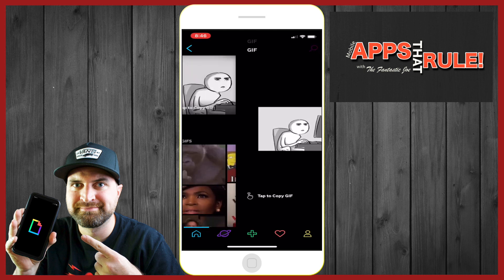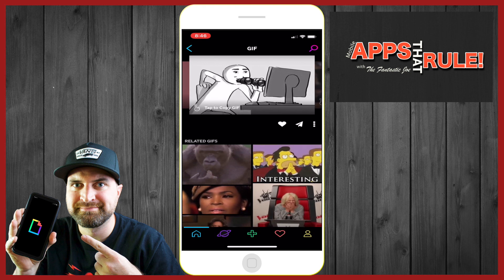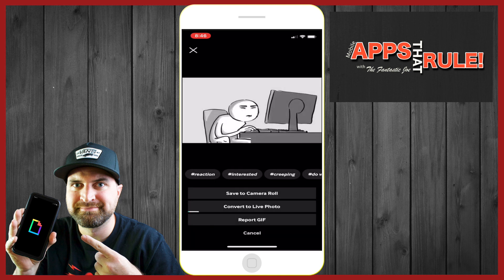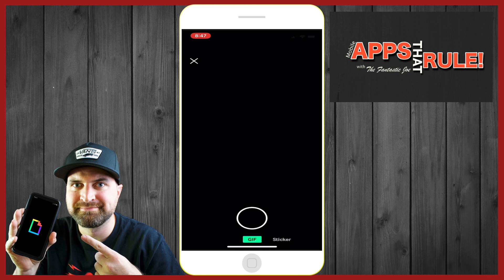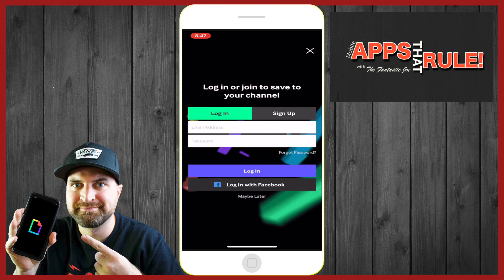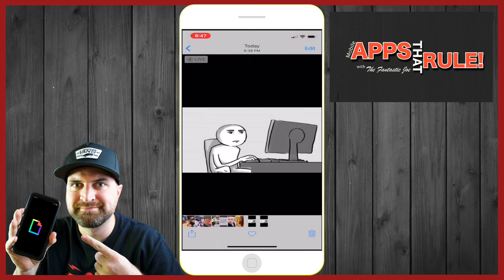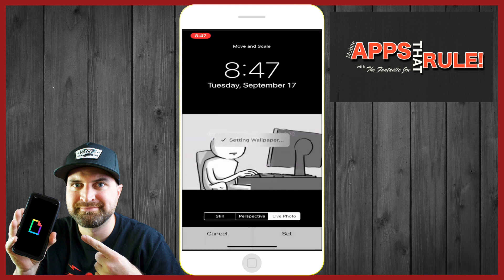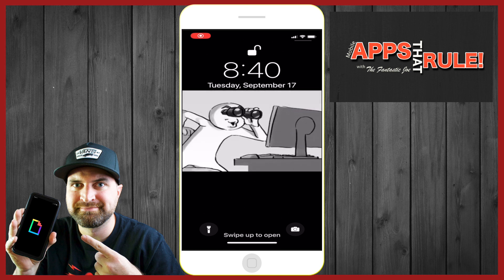How To Use GIFS As Wallpaper On iPhone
Ever wonder how to use GIFS as wallpaper on iPhone? Well in this video I show you how to make your favorite GIFS come to life as the wallpaper on your iPhone using the Giphy app!